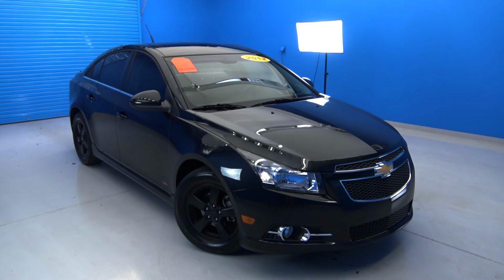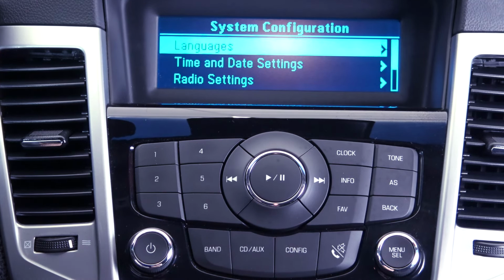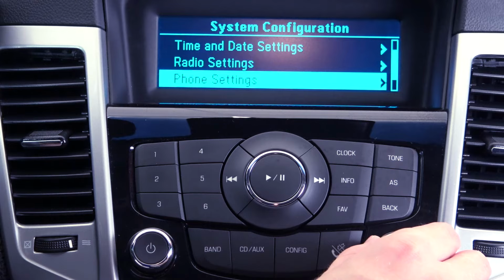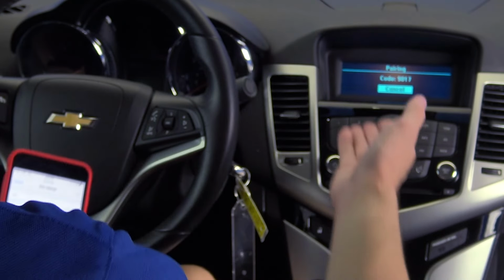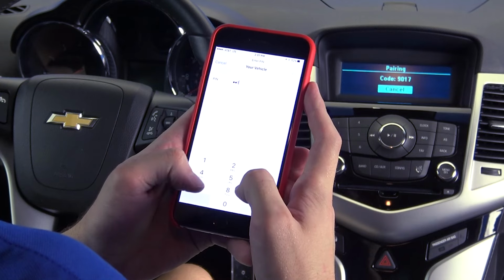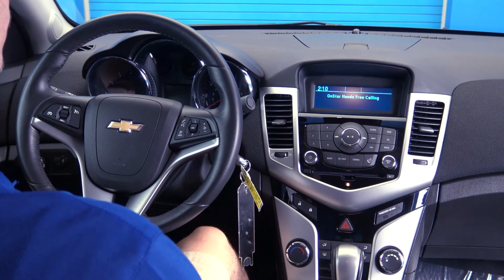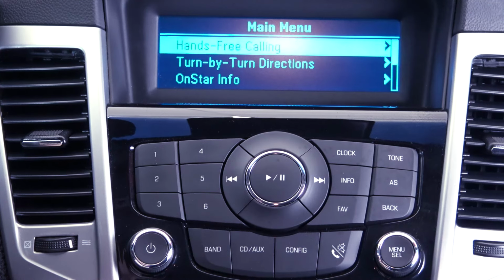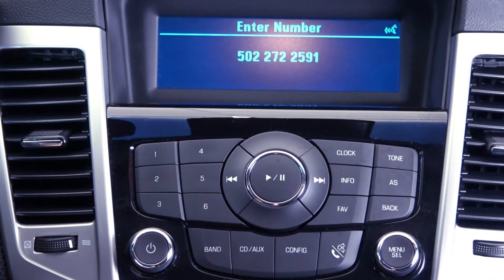2012 Chevrolet Cruze: How to Connect Bluetooth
DO NOT Click this Link!
In this overview, we'll demonstrate how to connect your Bluetooth to the 2012 Chevrolet Cruze. With this tech feature, you can easily make calls or stream music from your smartphone and be safer while on the road. Watch the demo for the how to!